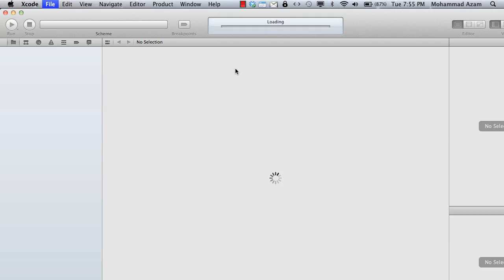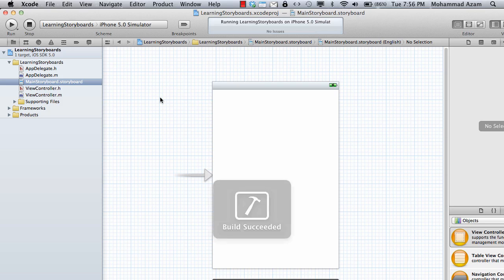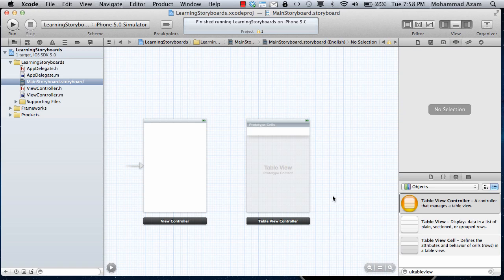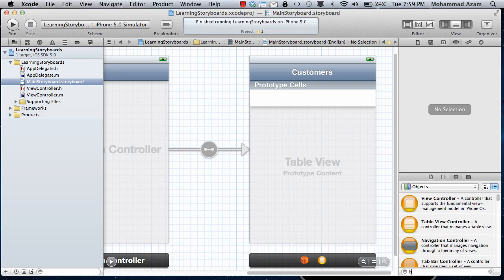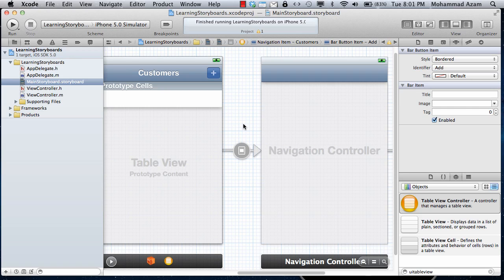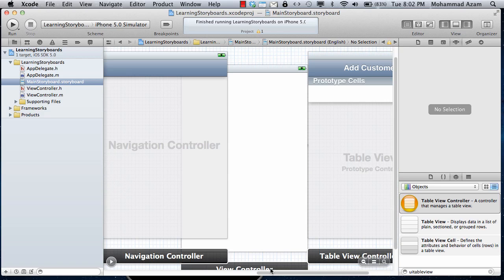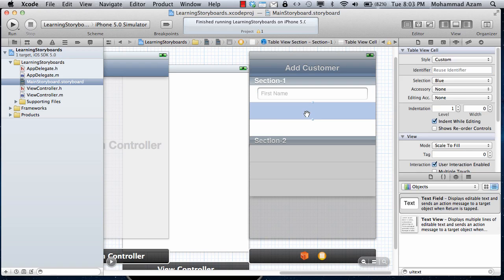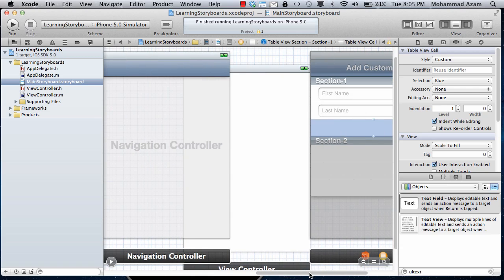Learning iOS Development Part 15 (Introduction to Storyboards in iOS5)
In this screencast Mohammad Azam will demonstrate how to use Storyboards feature in iOS 5. To support the AzamSharp channel please download our iPhone app called "Vegetable Tree" from the app store.